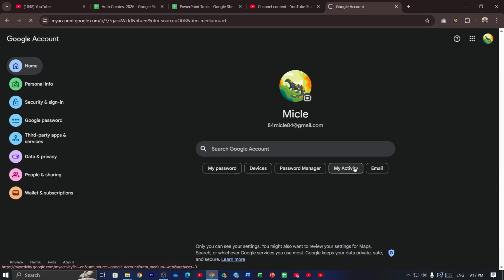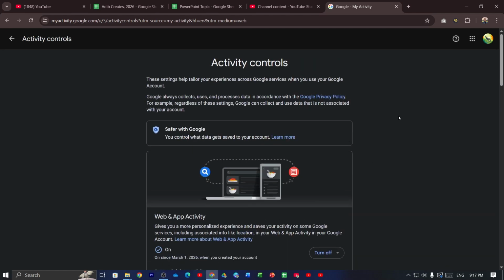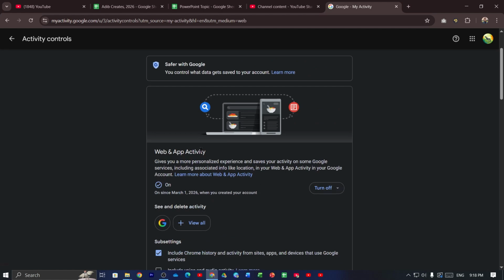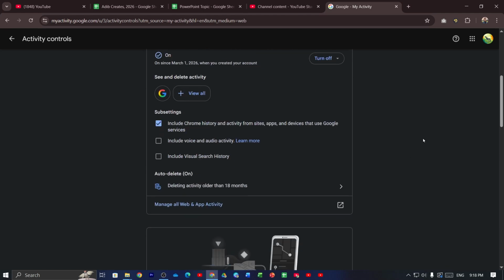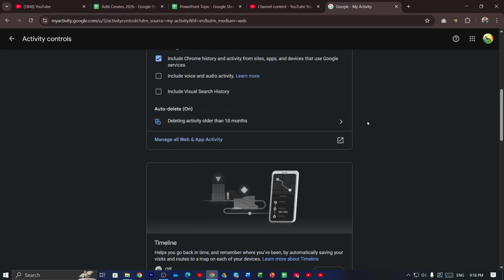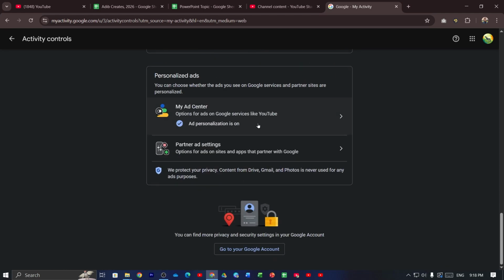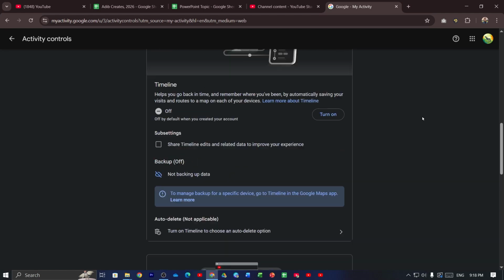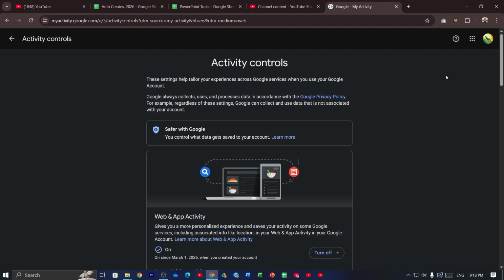How to Control Google Account Activity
A quick tutorial on, how to control Google account activity.